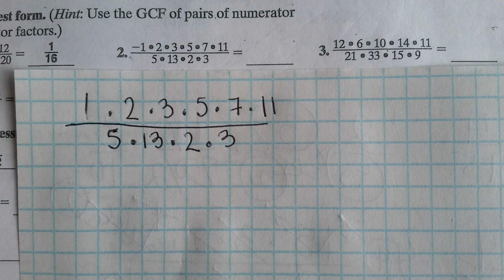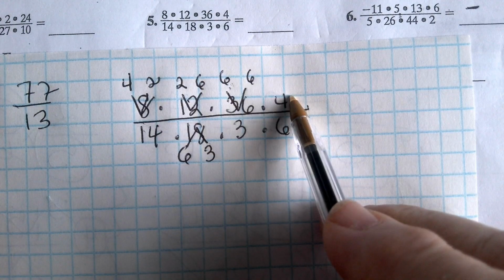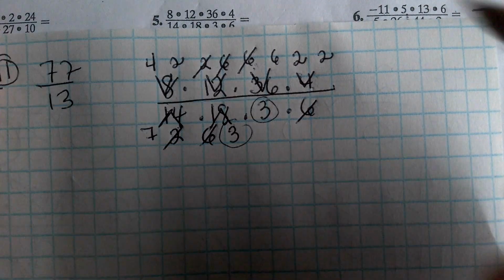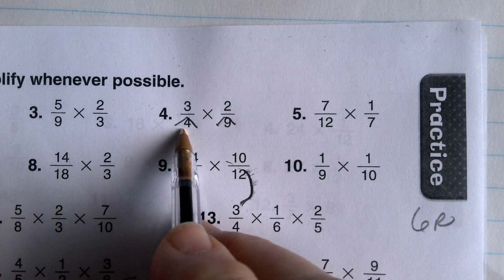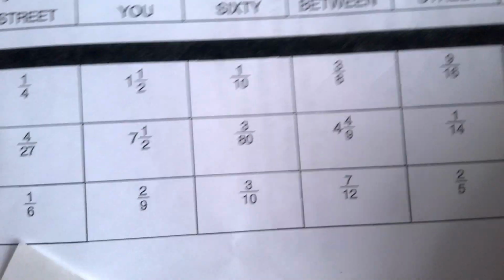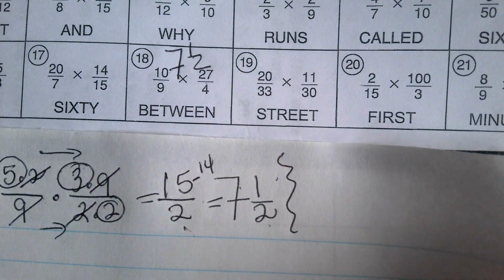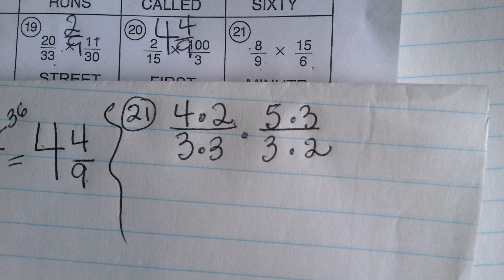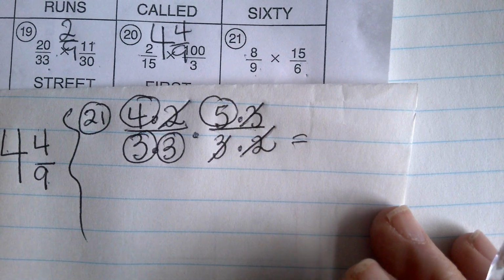SMMCS Assmt 39 GR6R Multiply Fractions C55